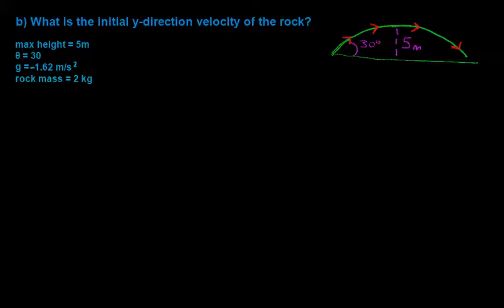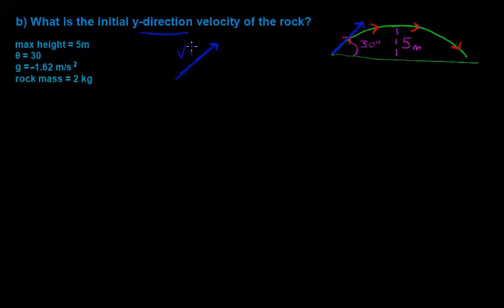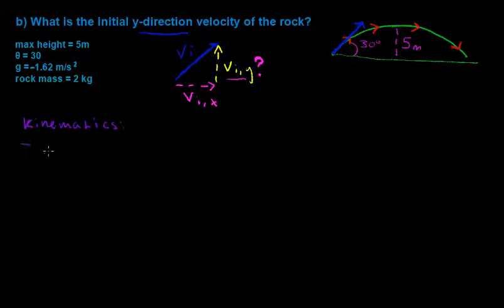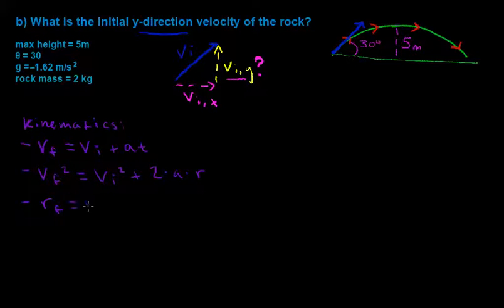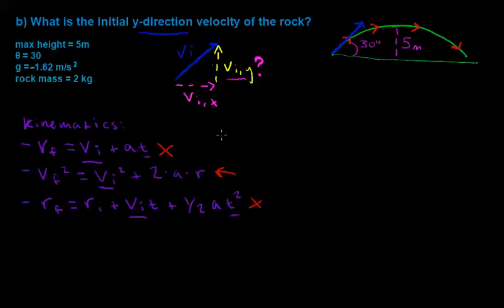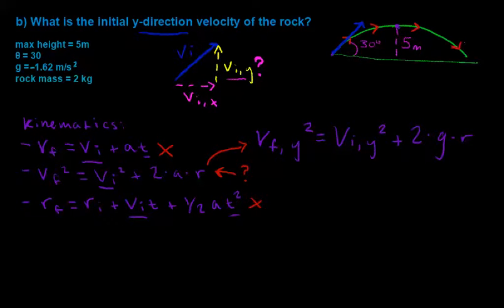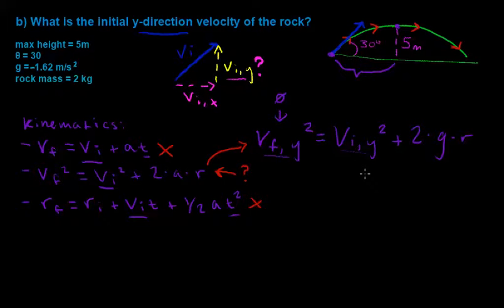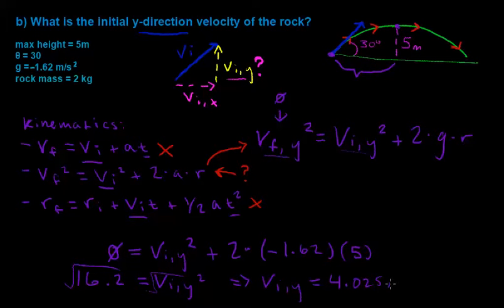Gravitational Force and Kinematic Equations -- Part 2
Introduction of gravitational force and an official overview of the basic kinematic equations. But on the moon! PART 2: Y-DIRECTION VELOCITY